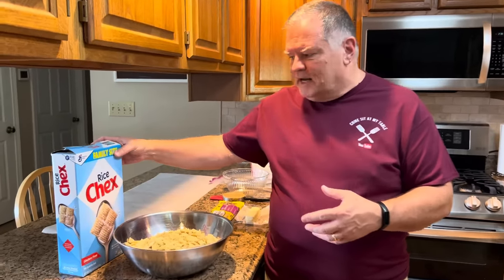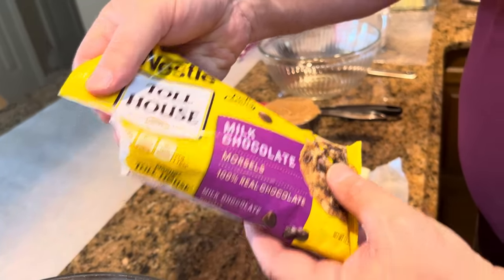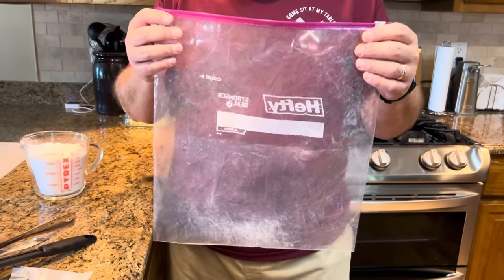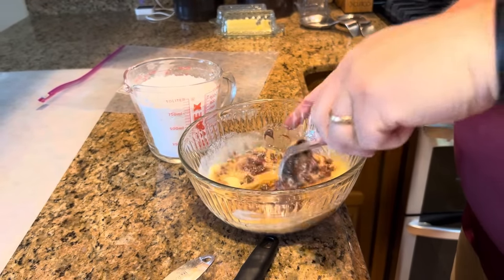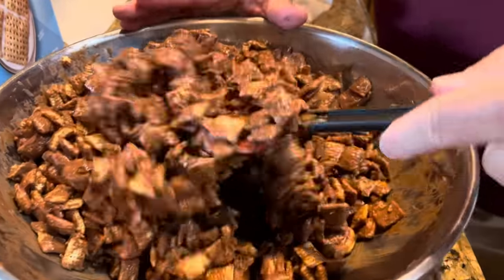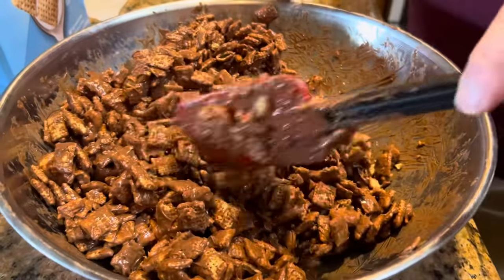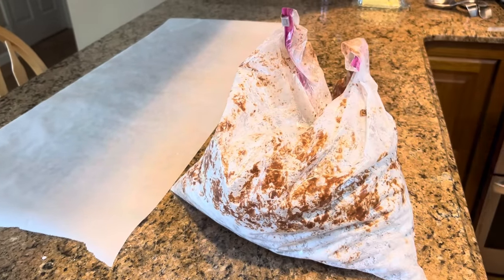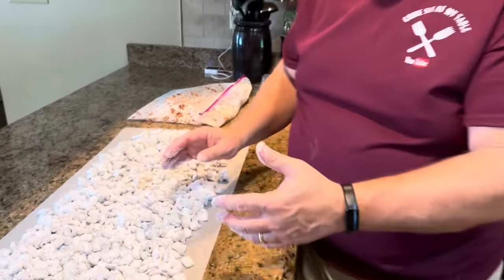Muddy Buddies (AKA Puppy Chow)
Muddy Buddies

10 cup Rice Chex cereal
1 cup whole cashews
11.5 oz milk chocolate chips
1 cup creamy peanut butter
1 stick butter
3 1/2 cups confectioners’ sugar

Gently mix the cereal and cashews in a large bowl; set aside.

Melt the chocolate chips, peanut butter, and butter together.  Pour this over the cereal/cashews mixture and stir well to coat.

Put the confectioners’ sugar in a bag.  Add the cereal, nuts, and chocolate mixture; sealing bag well.  Toss to coat each piece in sugar.

Pour onto parchment paper to allow chocolate to harden.

Store in a sealed container.

Perfect for a Halloween treat bags.